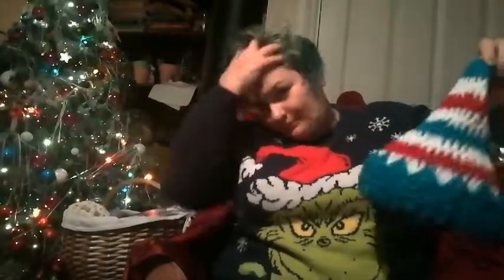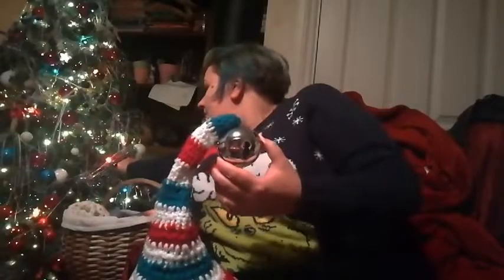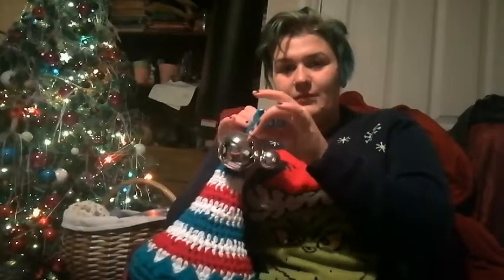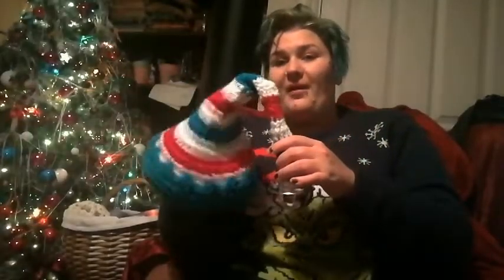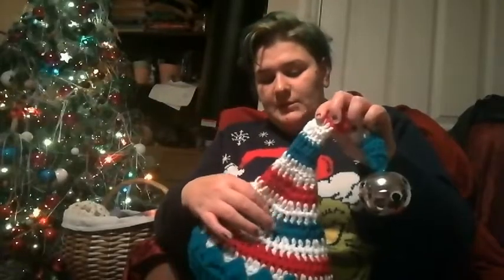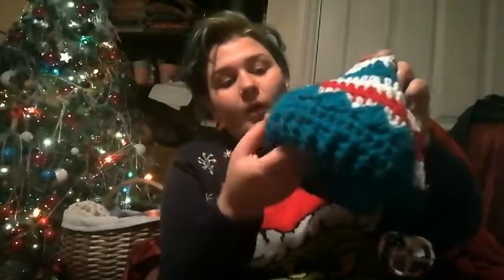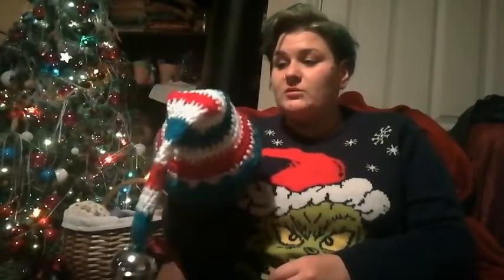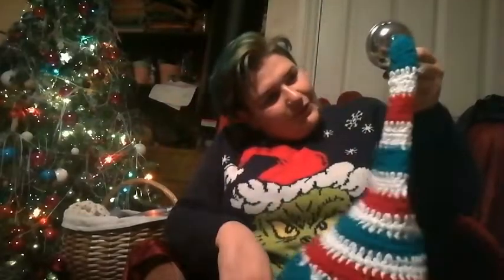Vlogmas day 2 2018